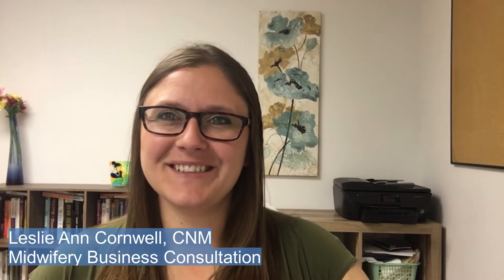Creating Accurate Midwifery Fee Schedules | Midwifery Business Consultation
Creating an accurate midwifery fee schedule is absolutely vital to short and long term success.  There are so components of your practice to think about when creating an accurate fee schedule.  You want to have a good sense of your current and projected income and expense trends.  Are you paying yourself salary you want?  Are you getting medical or life insurance benefits from your practice?  Do you have an emergency budget present in the fee schedule overhead?  Fee schedules are made from looking at your services offered, average amount of those services being provided, and what is your monthly overhead to do those services including staff, insurances, paperwork, continuing education, and so much more.  I love helping midwives create accurate fee schedules for their practices and yearly review them to make sure you are keeping up with inflation and overhead trends happening in your midwifery practice.

There are different additional resources on this topic:
          1.  Blog posts: Figuring out a Fee Schedule for Your Midwife Business (midwiferybusinessconsultation.com)
          2. Presenting at the Midwifery Works Conference October 2021 on this topic
          3. Online Course:  Creating a Midwifery Fee Schedule | Empowering Midwifery Education (teachable.com)
          4. One on one consultation Services with me to customize your fee schedule directly:   Consultation Services (midwiferybusinessconsultation.com)
         5. Let's Talk Midwifery Business Facebook Group: (3) Let's Talk Midwifery Business | Facebook